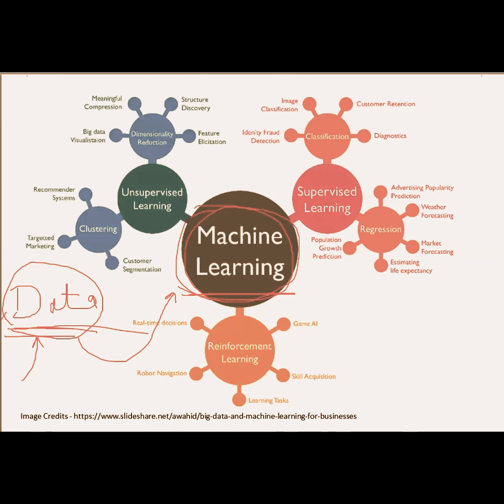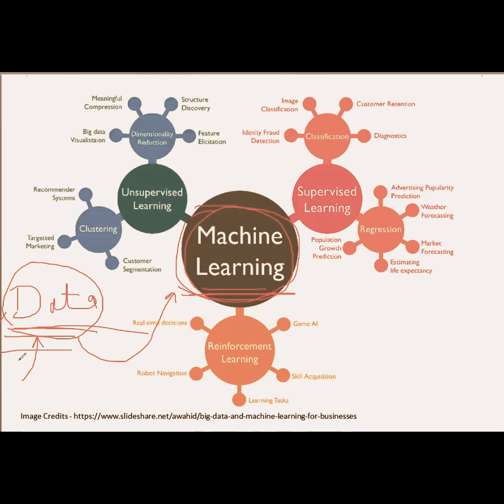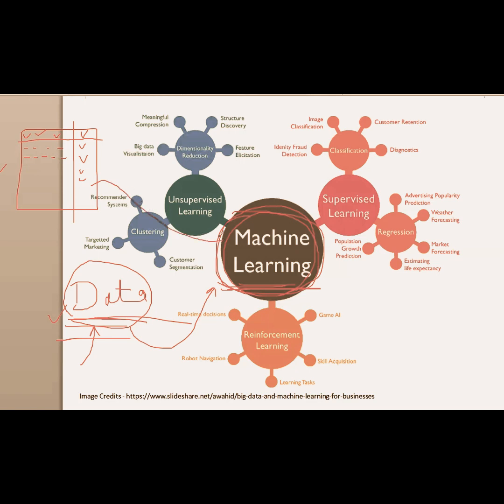Introduction to Machine Learning | Models and Equations - (Part 1/4)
This is first video in the series of "Introduction to Machine Learning".

Here we will talk about the ML and its related fields i.e. supervisedlearning and unsupervisedlearning ML approaches.

1. Read more on my Tech Blog